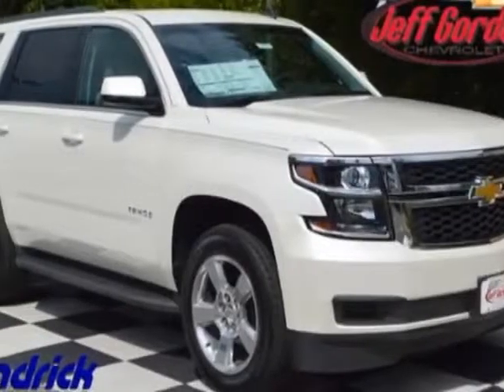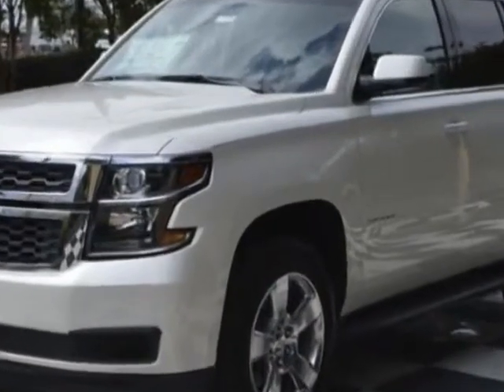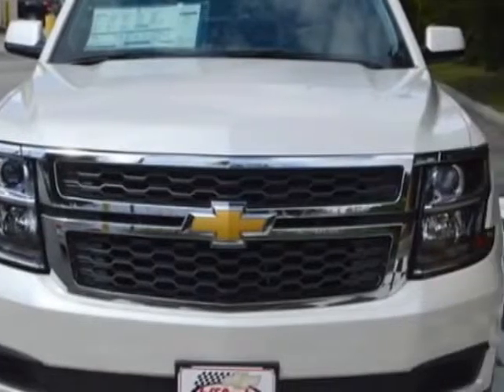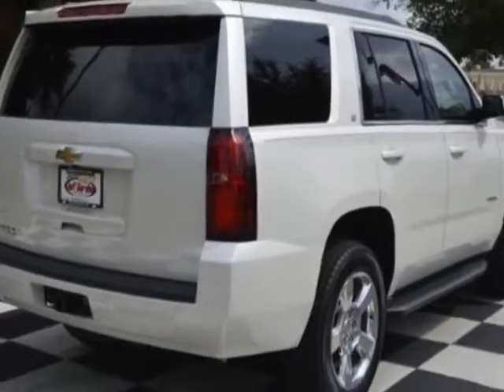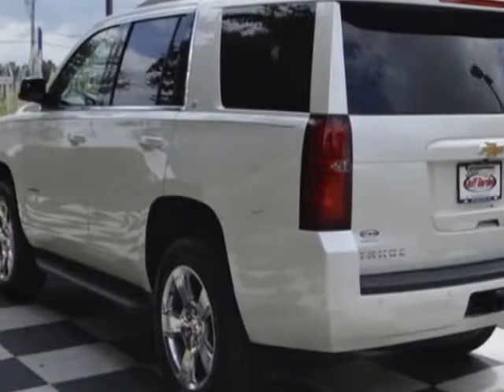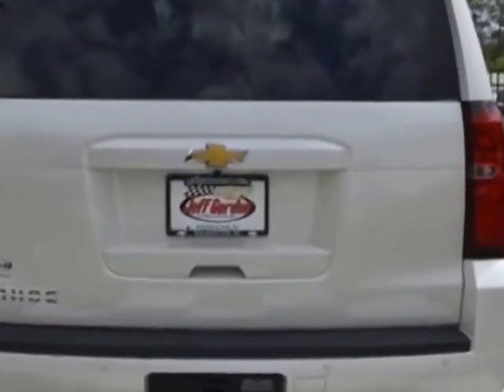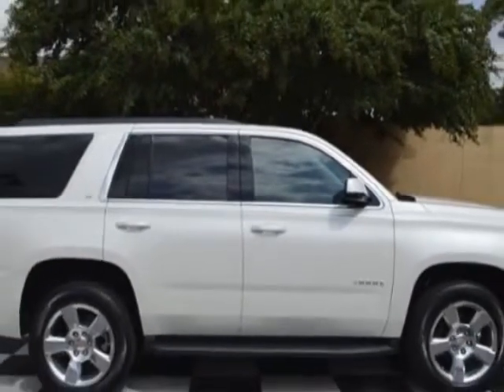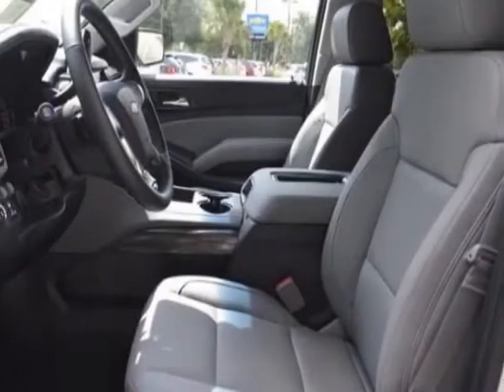2015 Chevrolet Tahoe 4WD 4dr LT SUV - Wilmington, NC